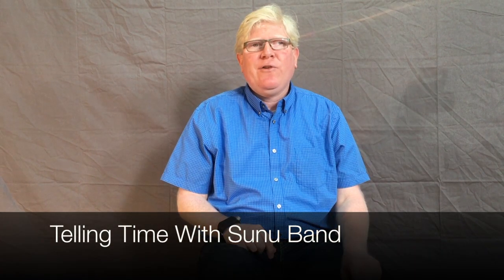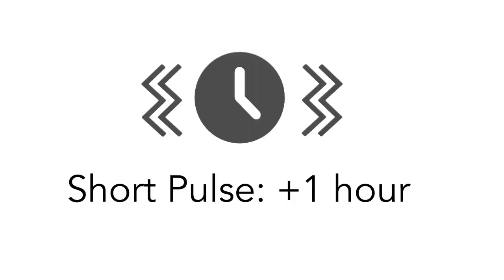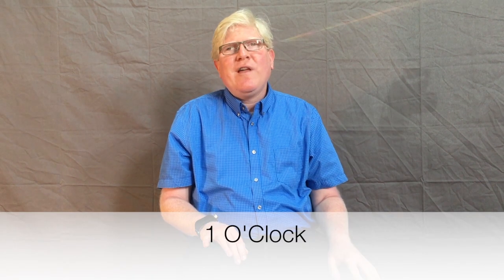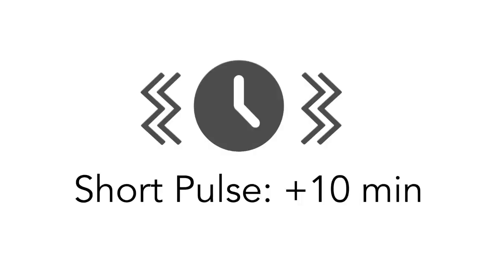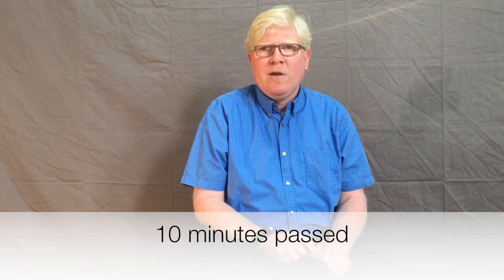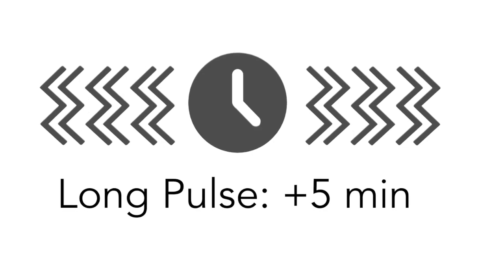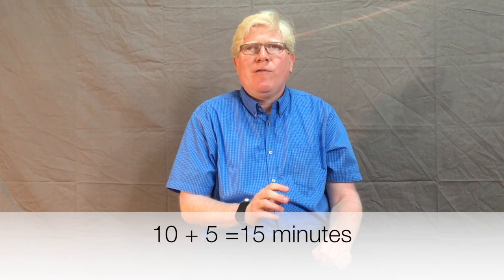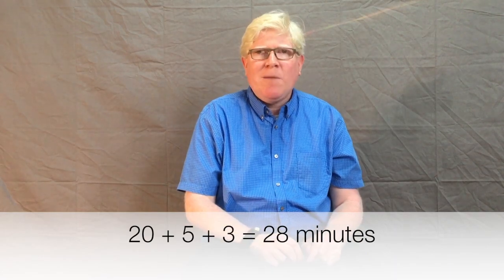Telling the time with Sunu Band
Fernando teaches you how to tell the time with Sunu Band's vibration watch.